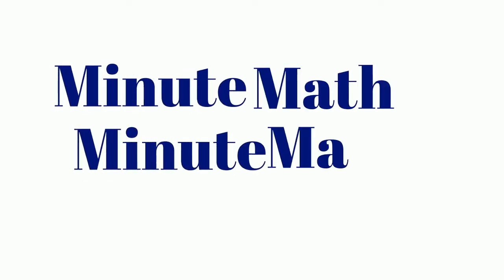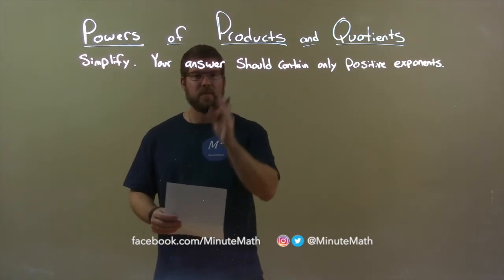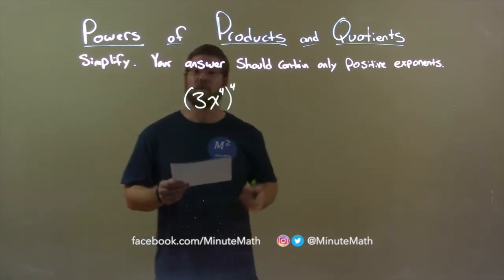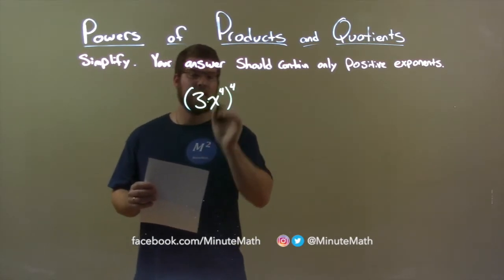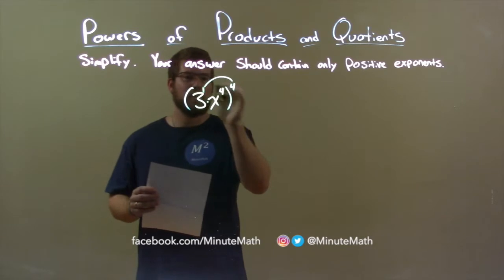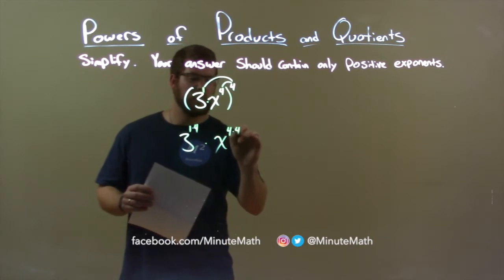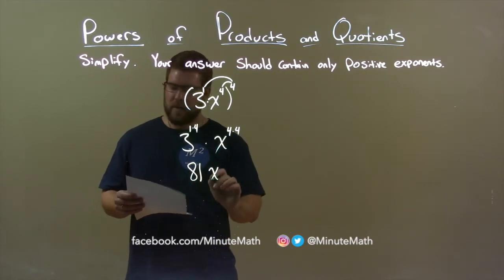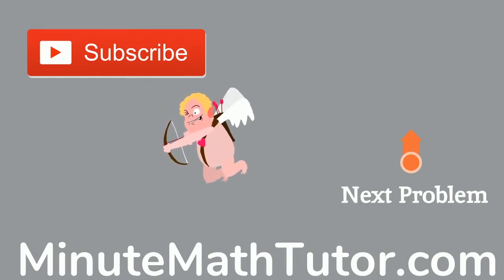Simplify (3x^4)^4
In this math video lesson on Powers of Products and Quotients, I simplify (3x^4)^4 (the answer should contain only positive exponents).